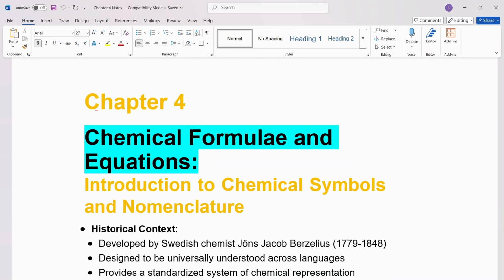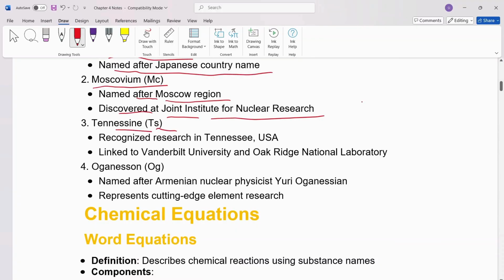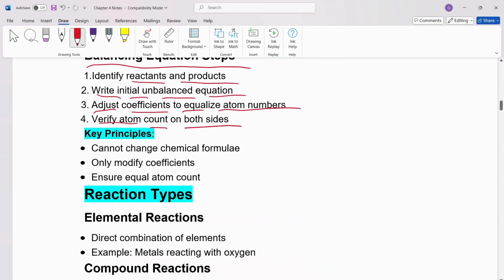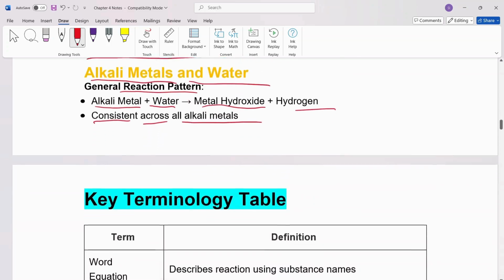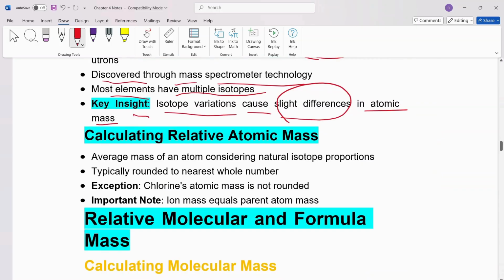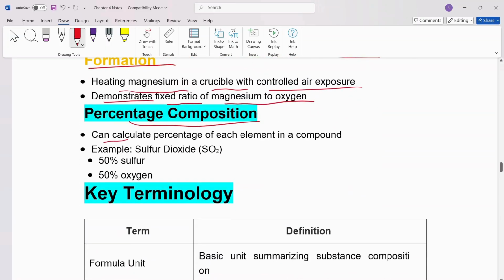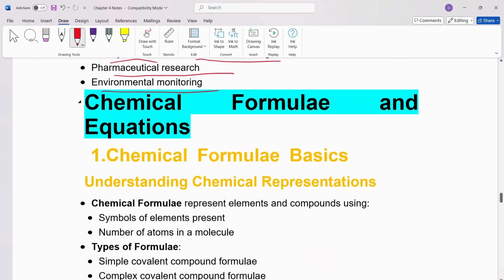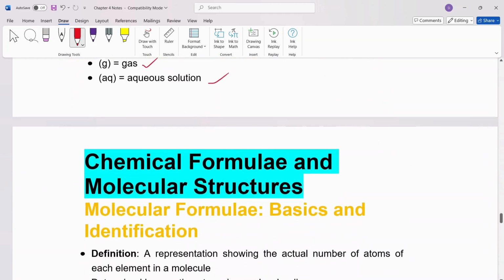IGCSE Chemistry Chapter 4: Chemical Formulae and Equations | Full Explanation & Notes